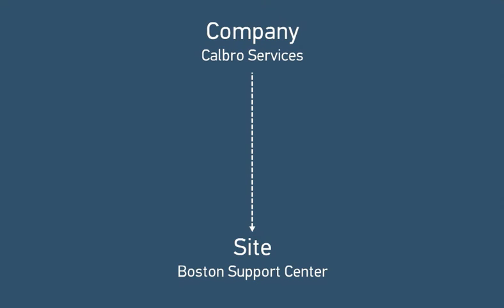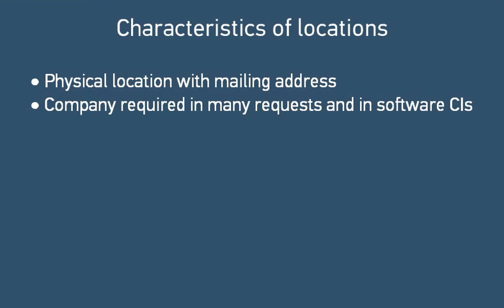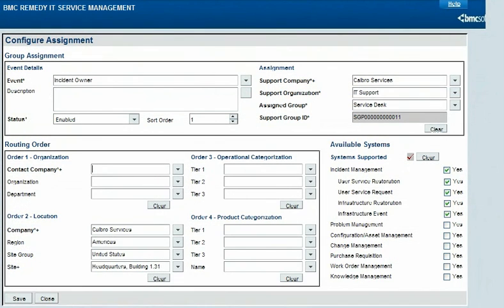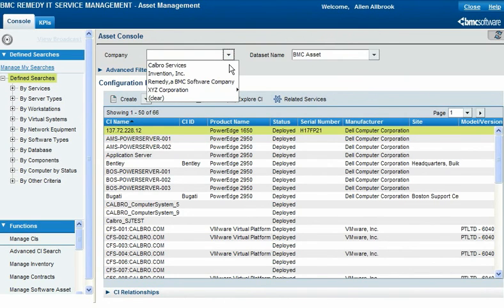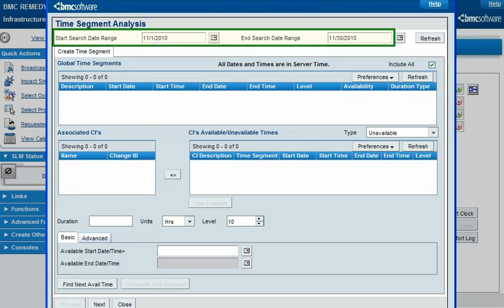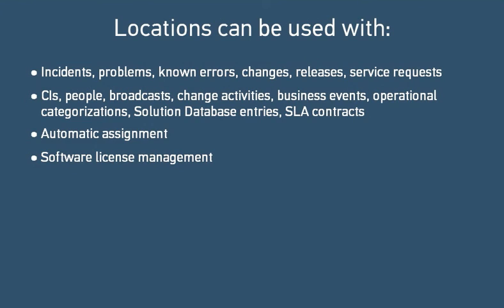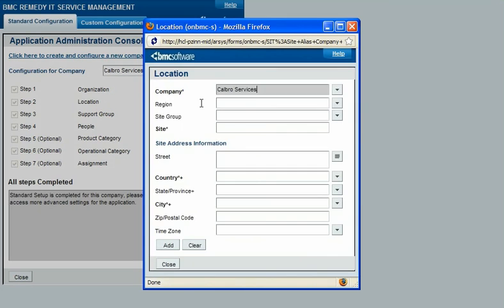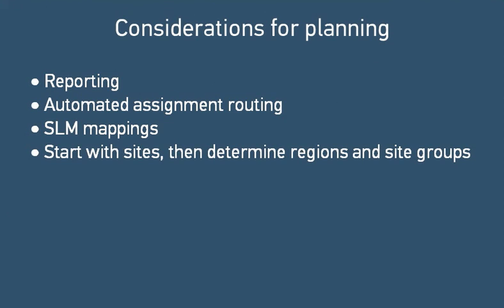BMC Remedy ITSM: Understanding Sites and Locations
This video shows you how sites and locations are used in BMC Remedy ITSM and related applications and provides some basic information about how they are configured.  After watching, you should be able to determine which locations to create for your environment and what information to gather before creating them.